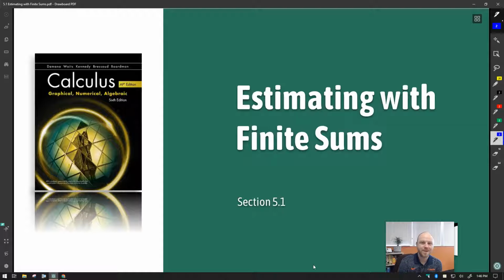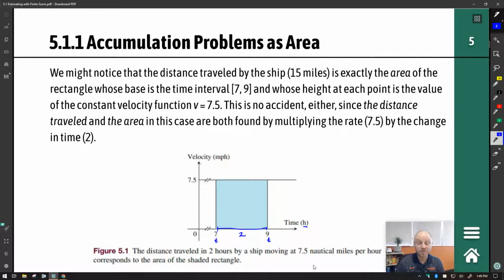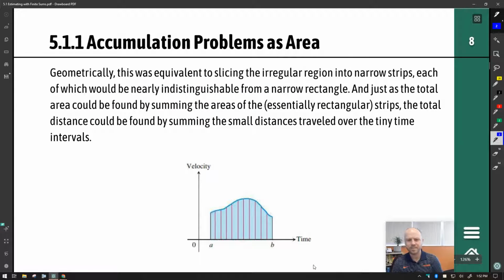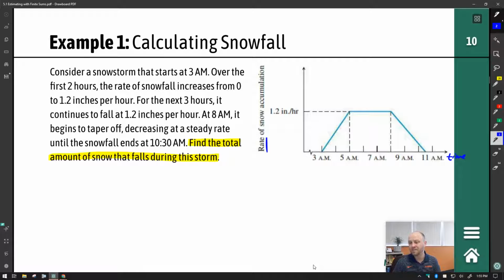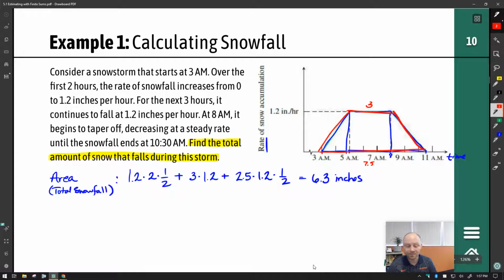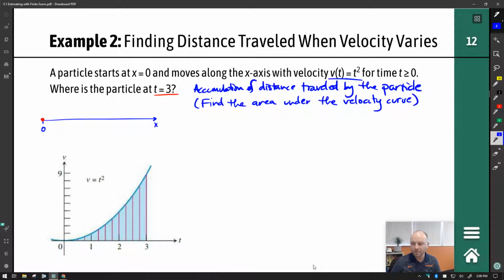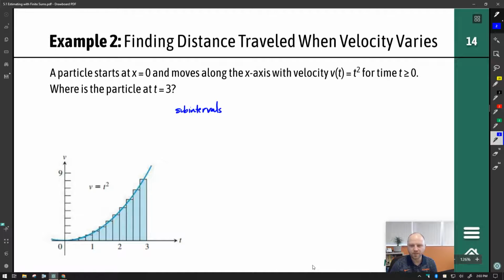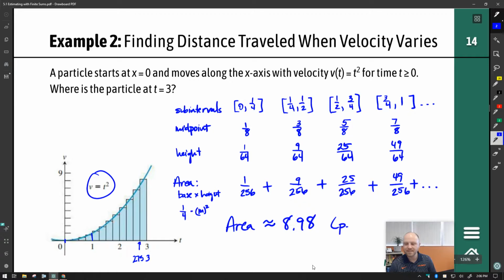5.1.1 Accumulation Problems as Area